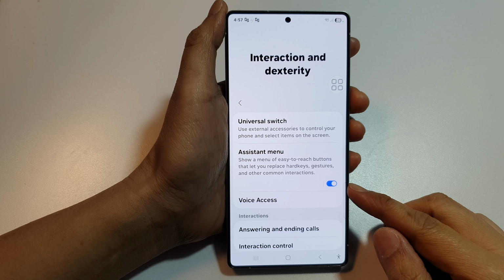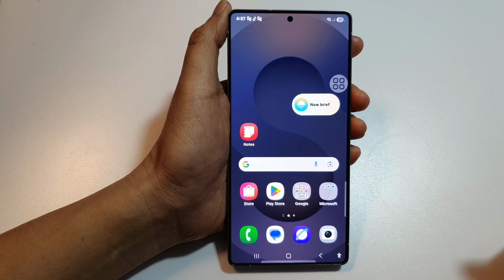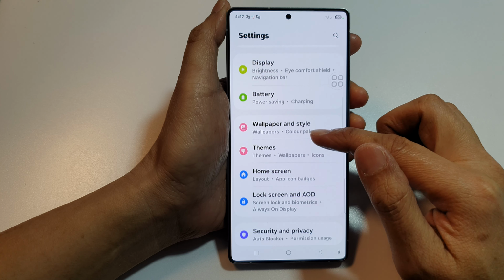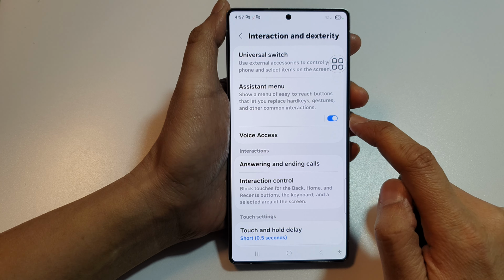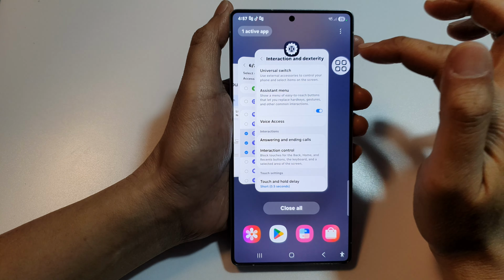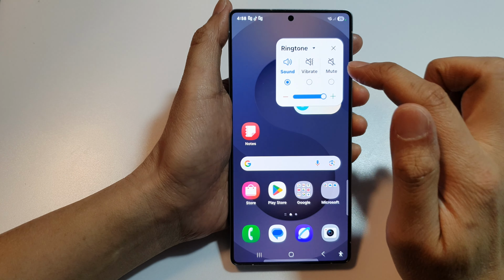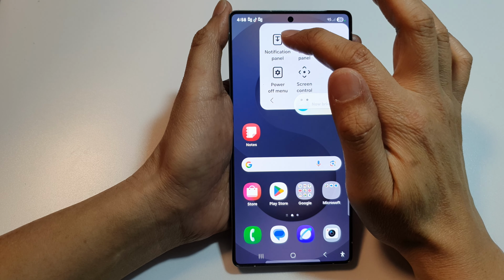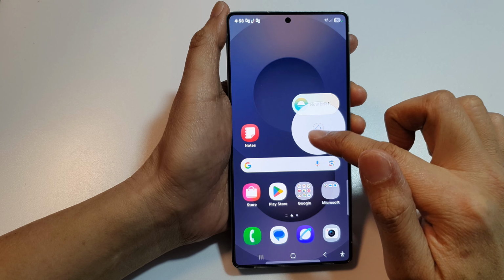🔧 How To Enable or Disable Assistant Menu on Galaxy S25 Ultra! (Hidden Touch Shortcut 🫢)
Want to make your Galaxy S25, S25+, Ultra, or Edge easier to use? The Assistant Menu is a powerful touch-based shortcut tool that floats on your screen, giving quick access to Home, Volume, Screenshots, and more—perfect for users needing accessibility support or quicker navigation. In this video, I’ll show you exactly how to turn the Assistant Menu on or off in seconds!

🛠️ Step-by-Step Instructions
Step 1: Go to Settings on your Galaxy S25 device.
Step 2: Scroll down and tap Accessibility.
Step 3: Tap Interaction and dexterity.
Step 4: Tap Assistant menu.
Step 5: Toggle the switch to Turn On or Turn Off as desired.
Step 6: Customize the Assistant Menu layout or transparency if needed.

📌 This video also covers topics:
✅ How to customize the floating Assistant Menu on Galaxy
✅ Making your Galaxy phone easier for one-handed use
✅ Accessibility tools you didn't know existed in One UI 7